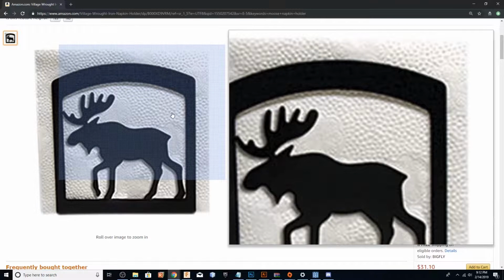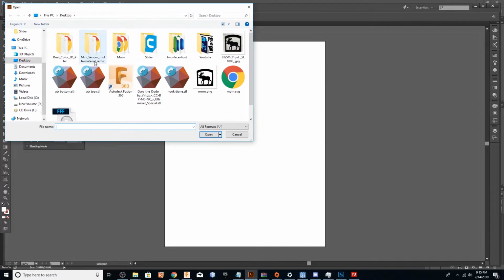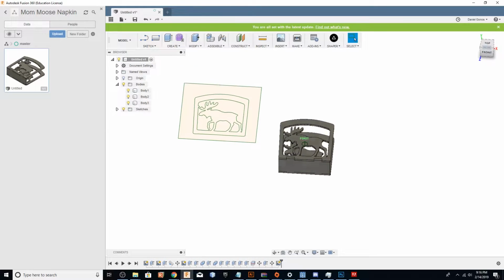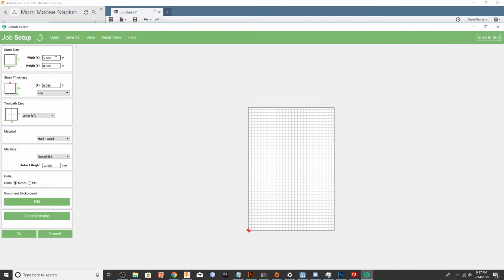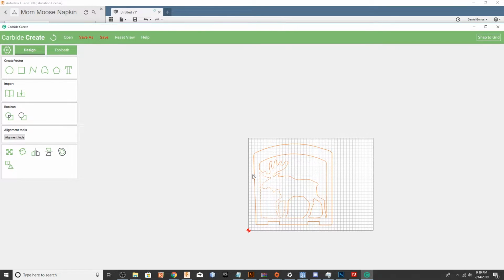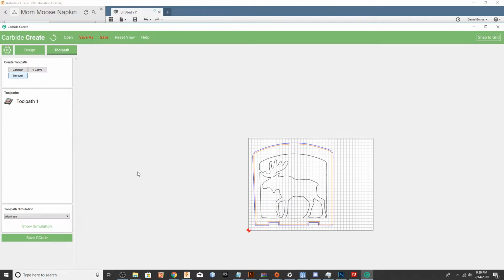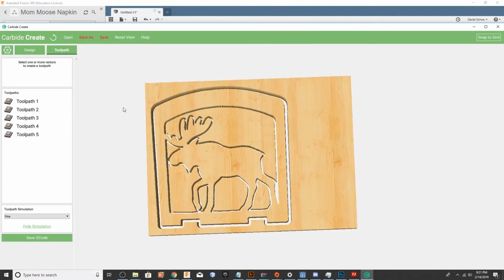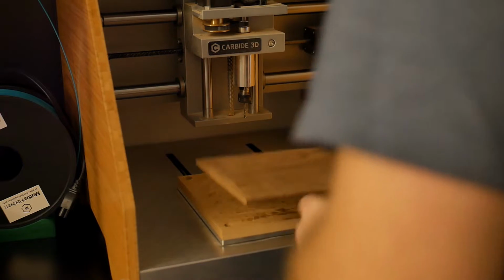Desktop CNC Hard Wood Project On The Carbide 3D Nomad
In this video I take you through my whole process of design to tool path creation and finishing a CNC'd piece of maple. All of this was done on the Carbide 3D Nomad.

Tools Used:
Carbide 3D #111 Ballnose .063"
Carbide 3D #101 Ballnose .125"

 Software:
Adobe PhotoShop
Adobe Illustrator
Fusion 360 (with Shaper Origin Plugin)
Carbide Create
Carbide Motion